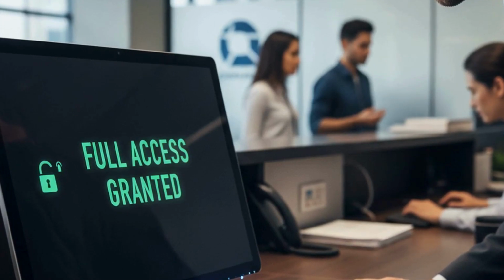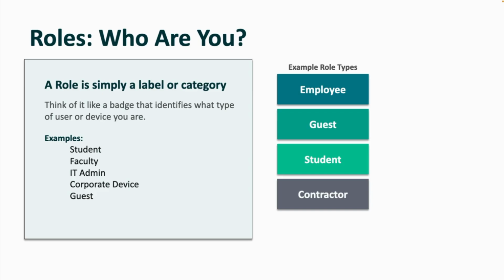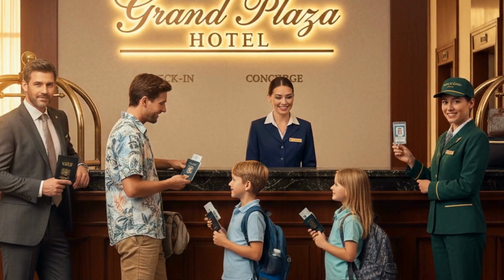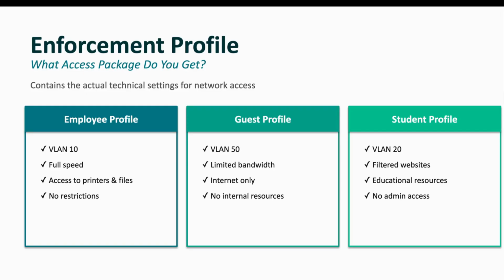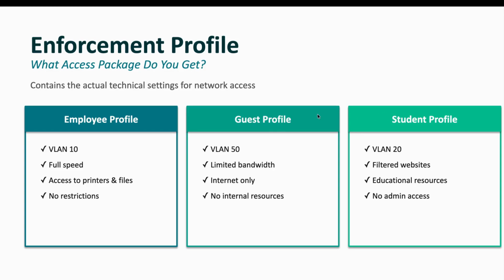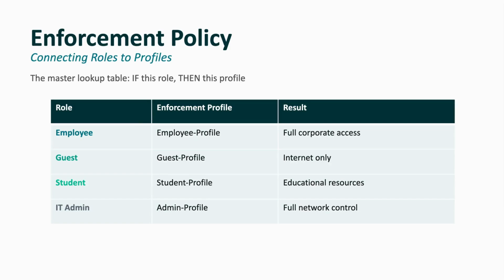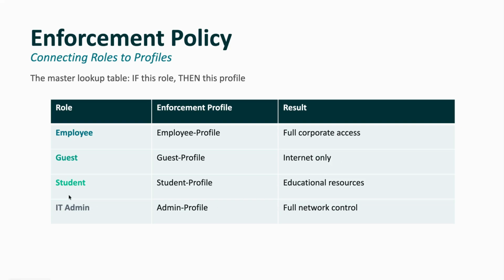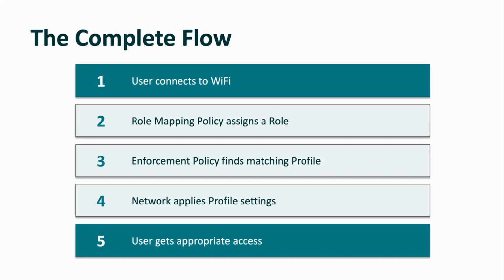Network Access Control Finally Makes Sense | ClearPass Decoded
🔐 Confused about Aruba ClearPass? This video breaks down the 4 core concepts in the simplest way possible - perfect for beginners!

By the end of this video, you'll understand:
✅ What Roles are and why they matter
✅ How Role Mapping Policy works
✅ What Enforcement Profiles contain
✅ How Enforcement Policy connects everything

Whether you're studying for Aruba certifications, new to network access control, or just curious about how enterprise networks manage security - this tutorial is for you!

⏱️ TIMESTAMPS:
0:00 - Introduction
0:38 - The Hotel Analogy
1:30 - What are Roles?
2:28 - Role Mapping Policy Explained
3:55 - Enforcement Profiles
5:29 - Enforcement Policy
6:57 - The Complete Flow

📚 KEY CONCEPTS COVERED:
- Roles - The labels that categorize users and devices
- Role Mapping Policy - The decision logic that assigns roles
- Enforcement Profiles - The access packages with network settings
- Enforcement Policy - The lookup table connecting roles to profiles

- Network engineering students
- IT professionals new to ClearPass
- System administrators
- Anyone preparing for Aruba certifications
- Security professionals learning NAC (Network Access Control)

💡 REAL-WORLD ANALOGIES:
We use simple comparisons like hotels, ID badges, and vending machines to make complex networking concepts easy to understand - no matter your technical background!

📝 QUICK SUMMARY:
ClearPass is like a hotel access system for your network. It checks who's connecting (Role Mapping Policy), assigns them a category (Role), looks up their access package (Enforcement Policy), and applies the right settings (Enforcement Profile). All automatically in seconds!

❓ GOT QUESTIONS?
Drop them in the comments below! I read and respond to every single one.

💬 QUIZ: If a user connects with username " " from the main office, and the Role Mapping Policy assigns them the "Employee" role, what happens next?

👍 If this helped you understand ClearPass, please:
- SHARE with anyone studying networking
- COMMENT which analogy helped you most!

💼 ABOUT THIS CHANNEL:
This makes complex networking concepts simple and accessible for everyone - from students to professionals.